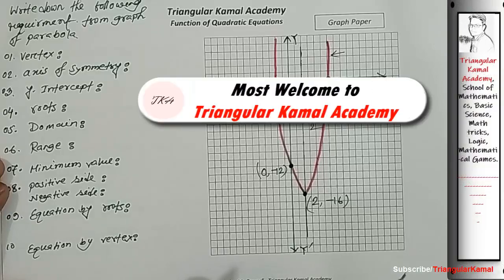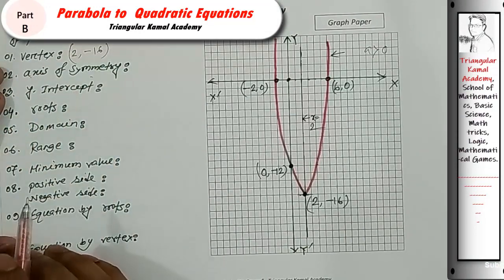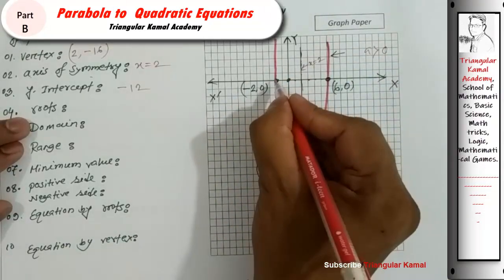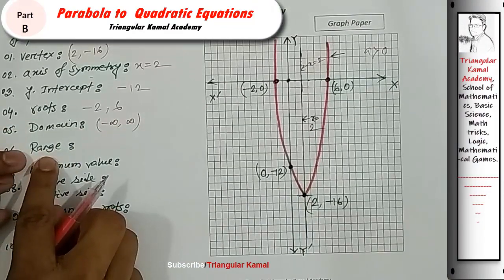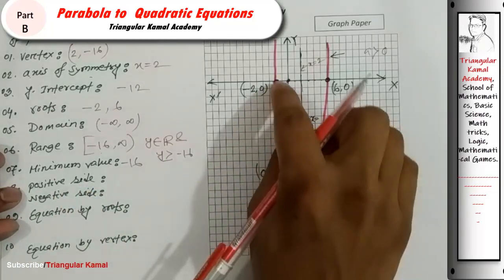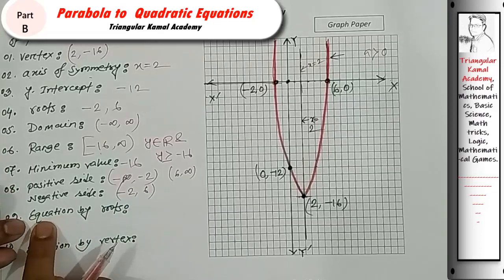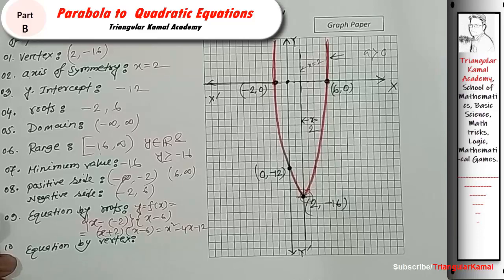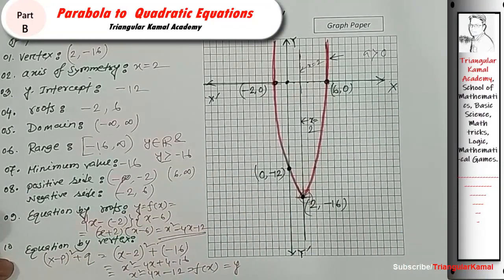Parabola to Quadratic Equation | Quadratic Function Part-B | Max, Min Valued Function | Domain Range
The graph of a quadratic function is called a parabola. A parabola can either have a “u” shape or an “n” shape depending on the coefficient of x^2.

Regardless of whether the parabola opens up or down, all parabolas will have a vertex. If the parabola opens up, the vertex is the minimum point or the place where the graph bottoms out. If the parabola opens down, the vertex is the maximum point or the place where the graph reaches its peak.

Quadratic functions can be written in one of two ways, depending on what you are trying to do with the equation.

The standard form of a quadratic function is ax^2 + bx + c = 0 Notice that “a” cannot be zero or else the equation is not considered a quadratic. The standard form is most often used when solving a quadratic equation. This form should be used when factoring or using the quadratic formula.

The vertex form of a quadratic function is  (x-h)^2 + h. This shows the vertex is at the point (h, k). So when a quadratic is in this form, finding the vertex is very easy. If you are looking for the vertex and your equation is not in this form, you can use the method of completing the square to change the equation into the vertex form.

The two key pieces for graphing a quadratic equation are having the roots and the vertex. Along with the vertex and the roots, you can plot several other points to get a complete graph of a quadratic. If the roots are imaginary, plotting additional points is required to get an accurate graph.

Tag to: Parabola to Quadratic Equations (all in one),Axis of Symmetry, Y intercept, Max or Min Value, Triangular Kamal Academy, Kamal Sir